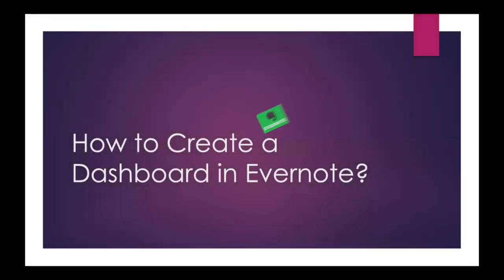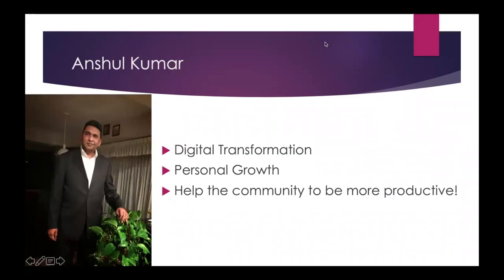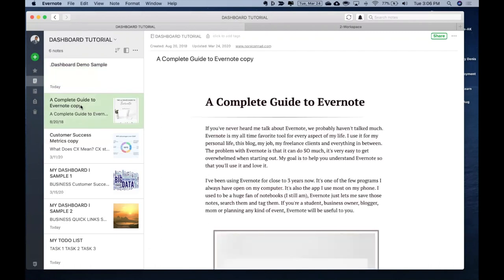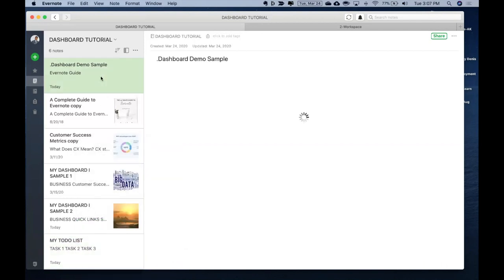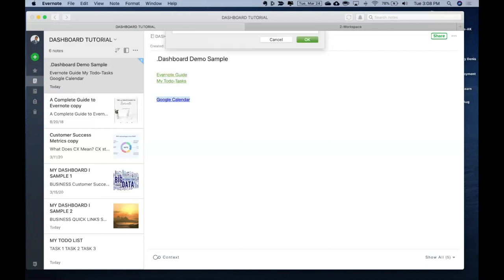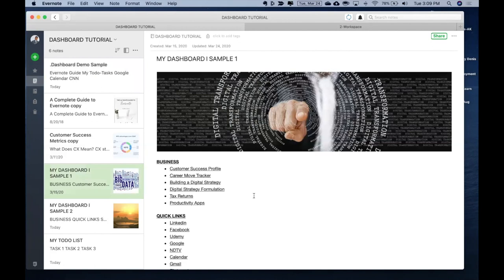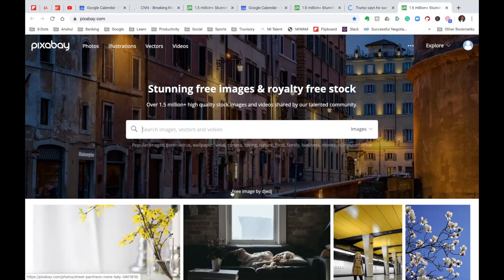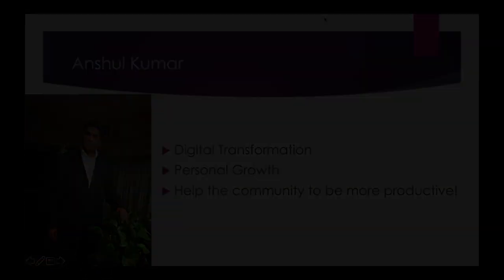How To Create A Dashboard in Evernote! Full Tutorial and Tips for Getting Most Out Of Evernote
If you use Evernote intensively, you will have a large number of notes that are distributed among many notebooks. This makes it very hard for you to keep track of the information that you need at any particular time. With a self-refreshing dashboard, you can see all the data that is important to you on a single screen and access it with just one click.
Here is a tutorial where you can create a dashboard in a few easy steps!

HOW DO WE MAKE MONEY?
EAokeo AK-35 Microphone Stand Desk Adjustable Compact Microphone Suspension Boom Scissor Arm Stand
Audio -Technica AT2020USB+ Cardioid Condenser USB Microphone, Black, With Built-In Headphone Jack & Volume
UBeesize 12 Inch Flexible Cell Phone Tripod Stand Holder with Wireless Remote Shutter
Orgain Organic Plant-Based Protein Powder, Vanilla Bean – Vegan